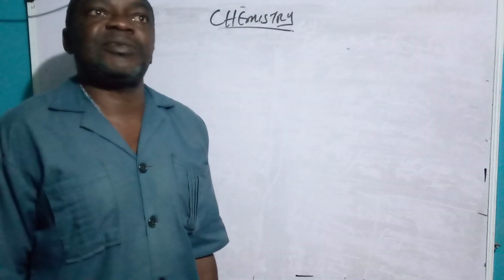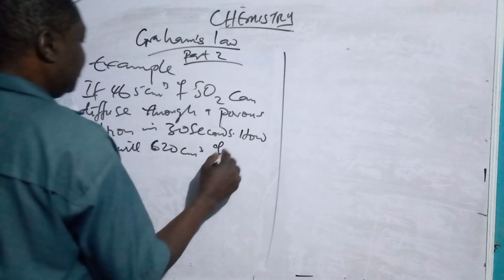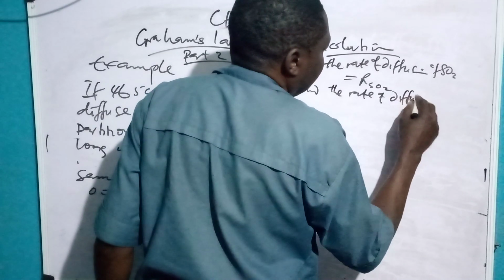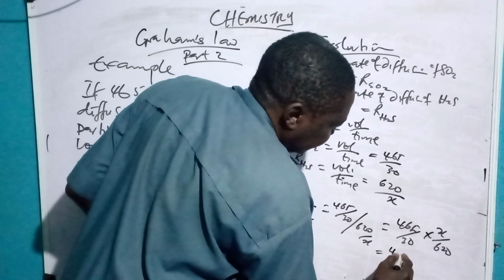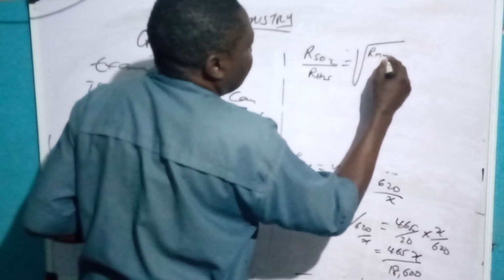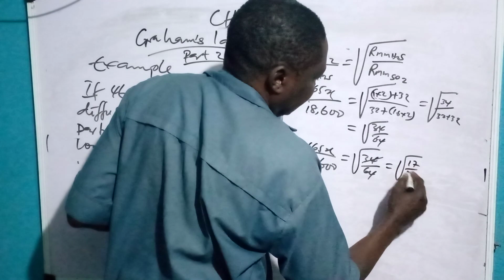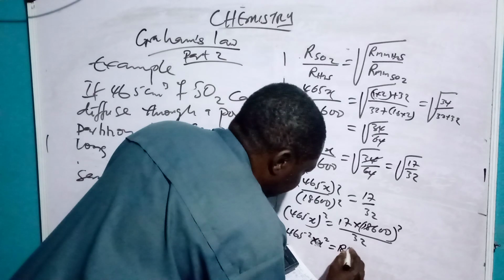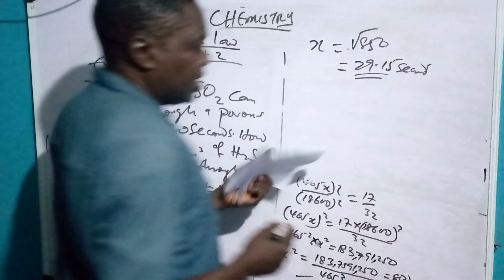GRAHAM'S LAW OF GASEOUS DIFFUSION... part 2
This video is the concluding part of the previous video on Graham's law of gaseous diffusion part 1. Proper understanding of part 1&2 will enable the student to understand the calculations encountered in the law properly.